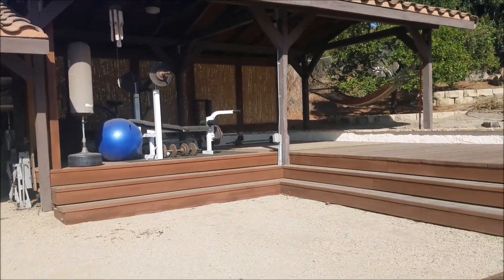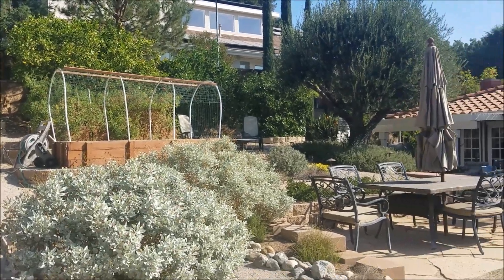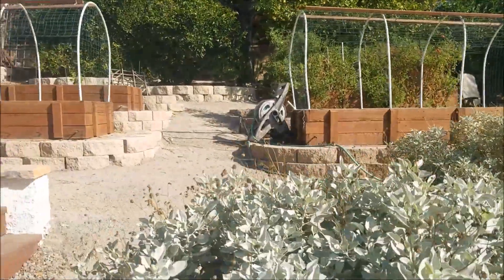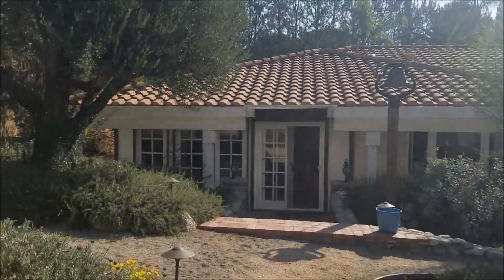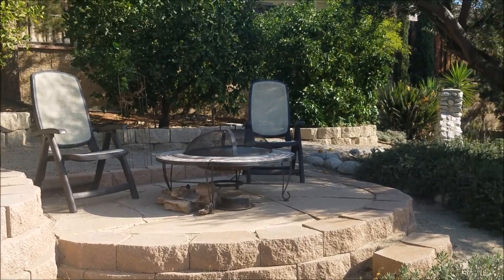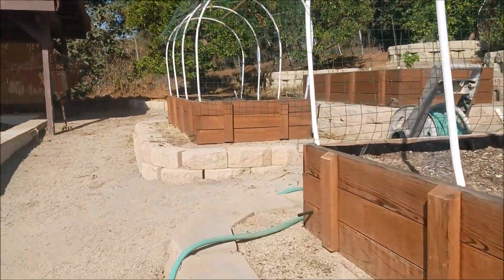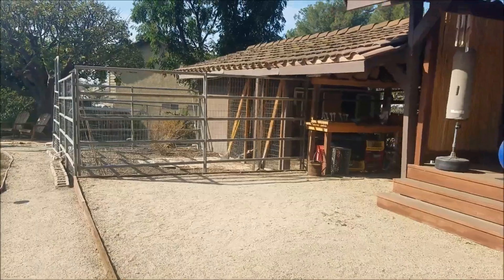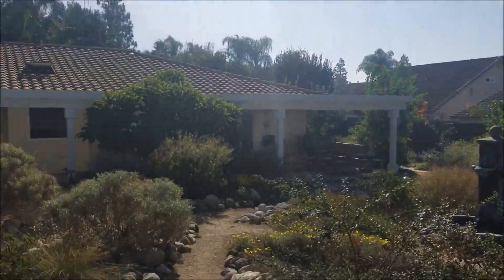Yorba Linda Clients Garden Update Sept 2018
This garden was complete last year and it had done through all four seasons and looks really good.  This video is an update of what it looks like now.